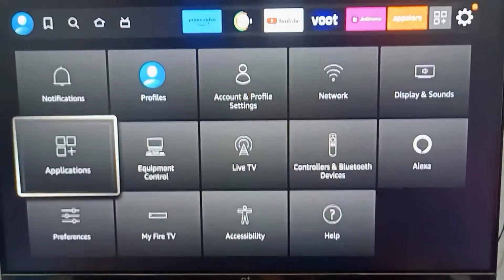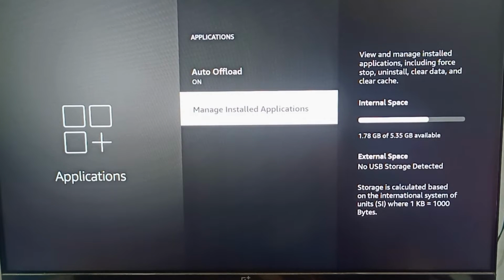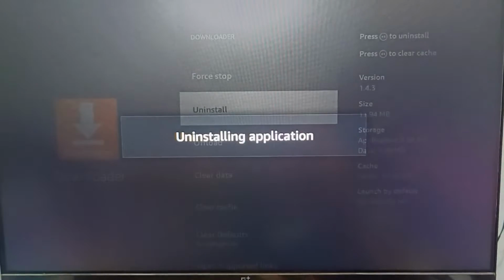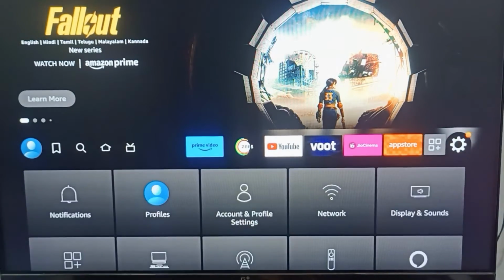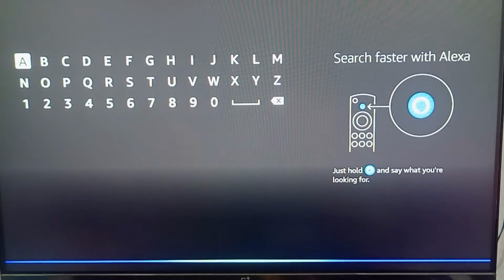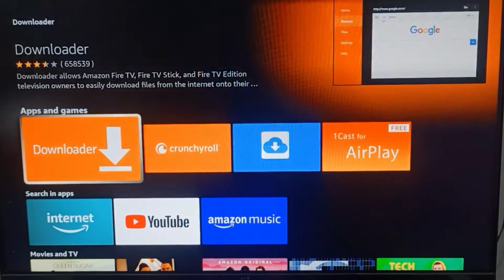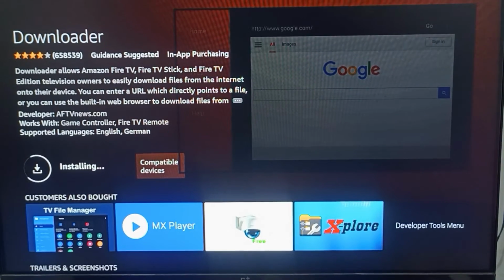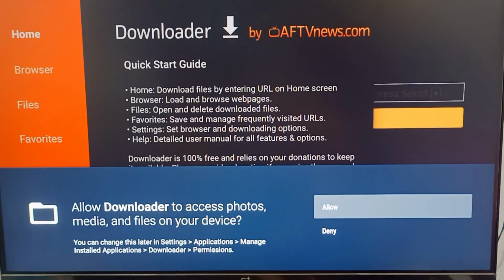How To Install Downloader App On FireStick/ Amazon Fire TV Stick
Learn how to easily install the Downloader app on your Firestick device with this step-by-step guide! Downloader is a powerful tool that allows you to download files and install apps directly onto your Firestick, making it an essential utility for Firestick users.

0:14 - Step 1: Navigate To The Home Screen On Firestick
0:57 - Step 2: Search For "Downloader" In The Amazon Appstore
1:15 - Step 3: Select And Install The Downloader App
1:31 - Step 4: Open The Downloader App And Enable Permissions